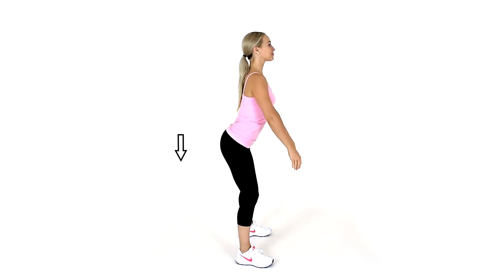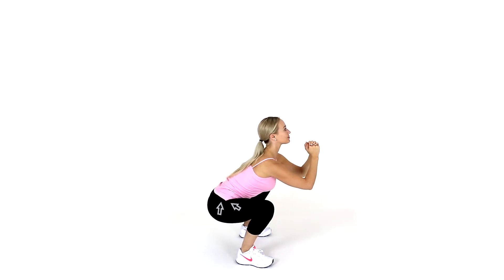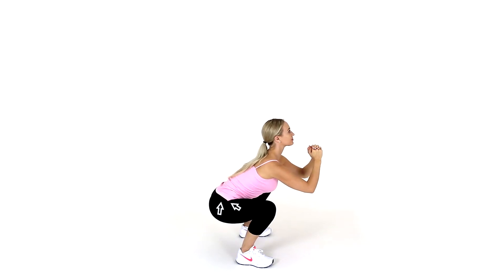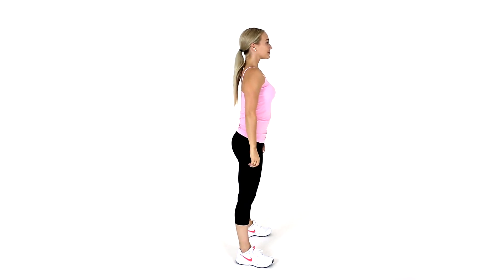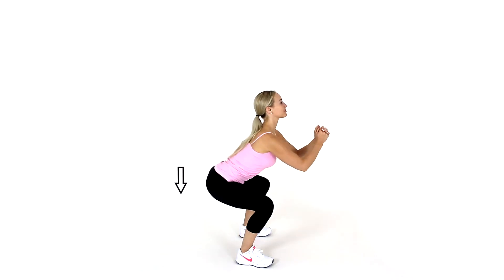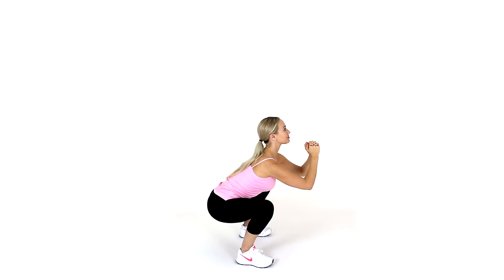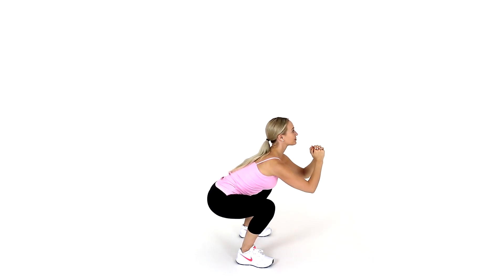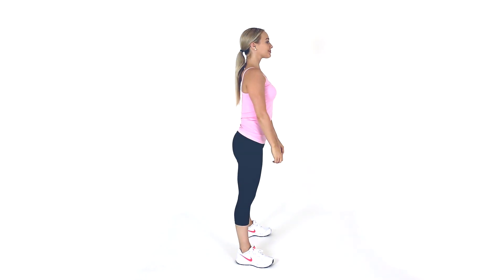Pelvic Floor Exercises - Pelvic Floor Contraction Squatting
Stand with your feet wider than hip distance apart, turning them out slightly. Bend your knees as you lower your pelvis into a squat, keeping your heels on the floor if you can. Place your hands in front of you or rest them on the floor. Use the wall to support your back if needed or squat onto a low stool. Once in this squatting position inhale and lift your pelvic floor muscles, drawing them up towards your naval. Hold them tight while exhaling and inhaling once. Then release them gradually with your next exhalation. Repeat as required. This exercise will help strengthen your pelvic floor muscles.